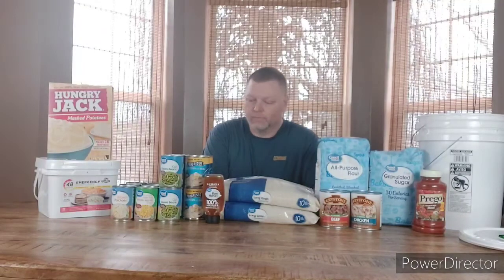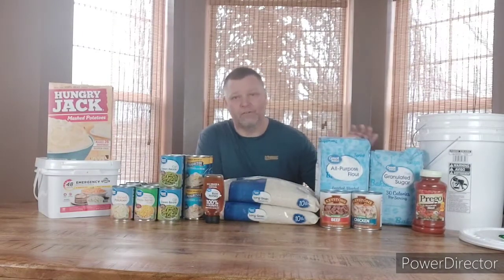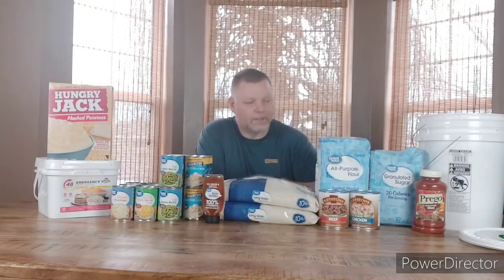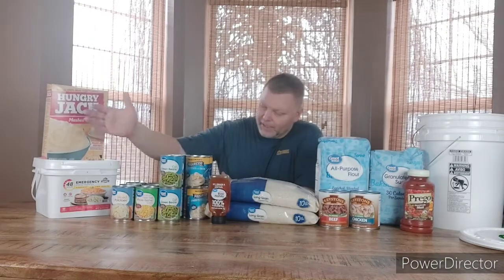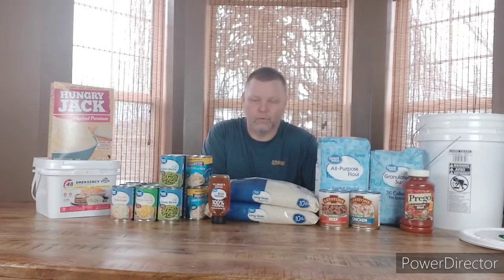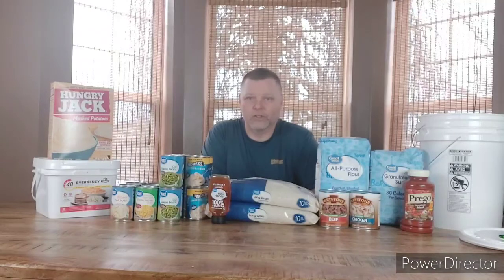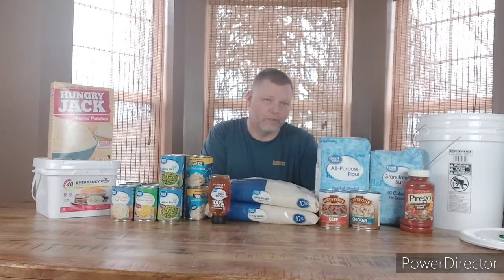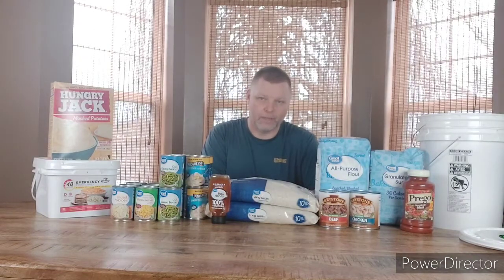Walmart prepper haul.... 1/30/2021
Walmart haul to refill pantry.